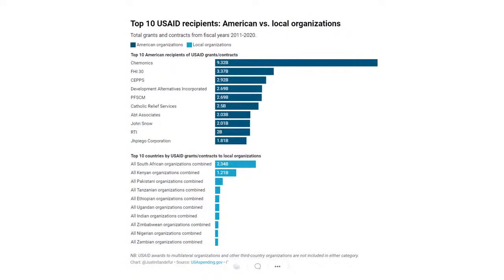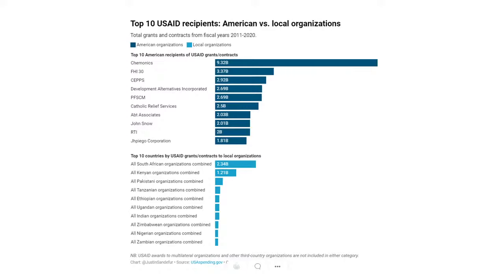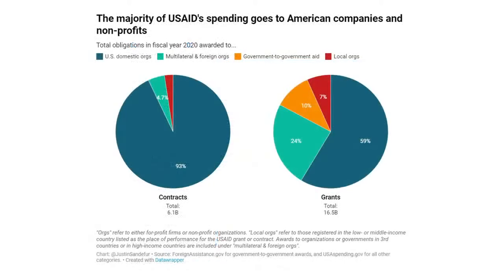The Changing Role of NGOs in Emerging Economies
The world in which development organizations operate today looks much different than the one of years past. The rapidly changing challenges and crises necessitate a different approach to development – one that is more inclusive, locally-led, and people-driven. And while some donors are calling for more locally-led development, competing urgent crises (e.g., COVID-19, Ukraine, and Afghanistan) combined with cuts to donors’ foreign aid budgets put local development organizations' needs and trajectories at risk.

Join us for a conversation with Asif Saleh, Executive Director of BRAC, on the changing role of NGOs in emerging economies, their financial sustainability, and the shifting dynamics of humanitarian operations due to the protracted nature of current crises. This discussion will look broadly at the evolving relationship between donors, governments, and NGOs, and specifically at the experiences of BRAC in navigating these changing dynamics in Bangladesh. As part of this discussion, we will also explore what the localization movement means for NGOs and how donors can back commitments to support more locally-led development.